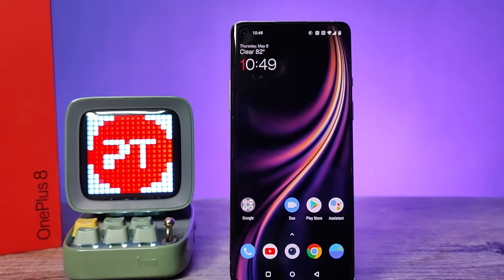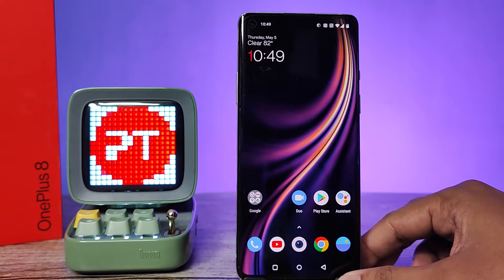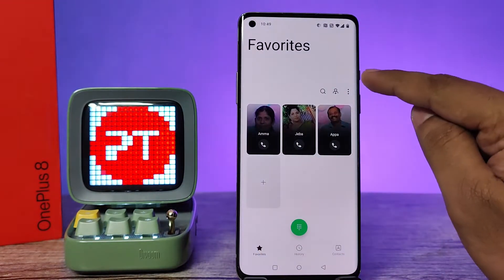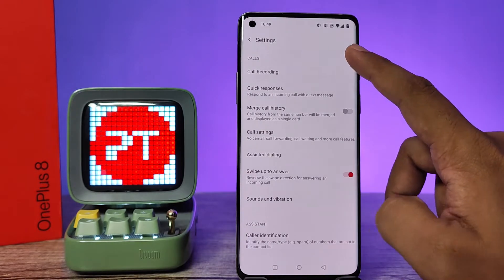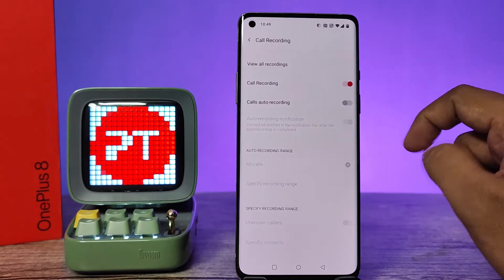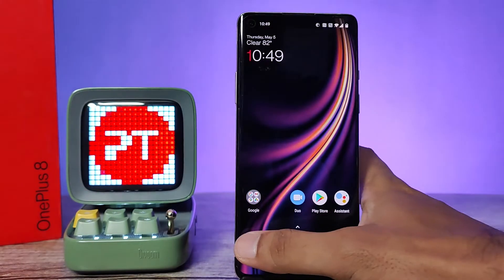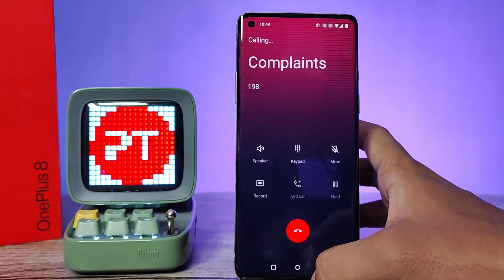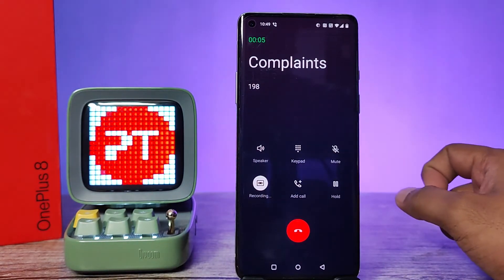How to enable Automatic Call Recording in Oneplus 8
Hey Friends  ! Checkout this new video of How to enable Automatic Call Recording in Oneplus 8